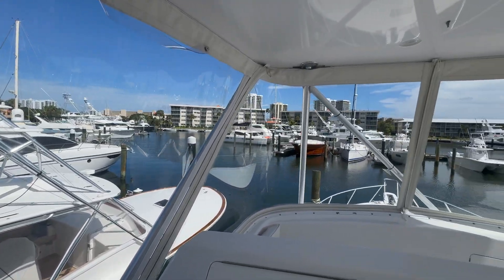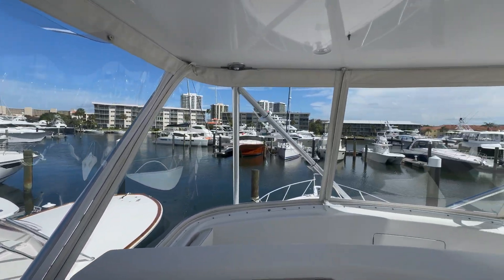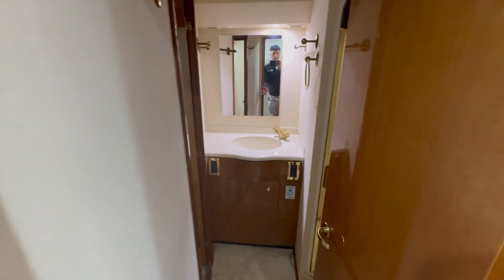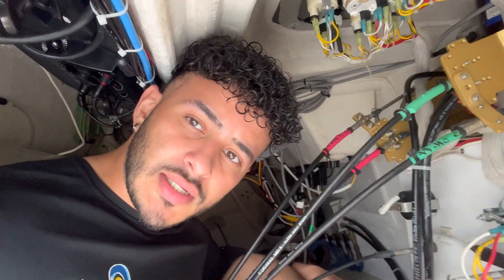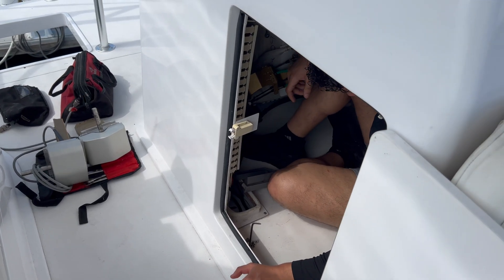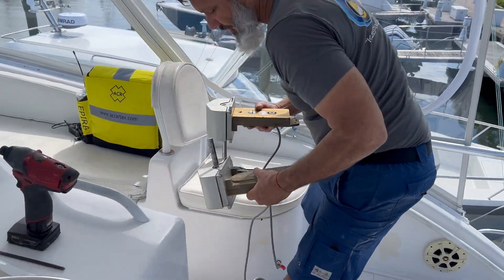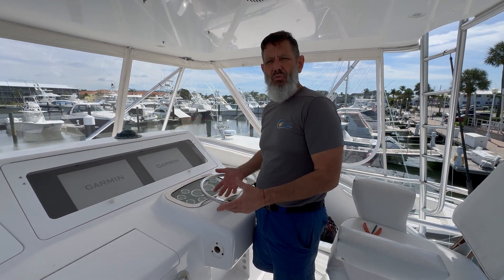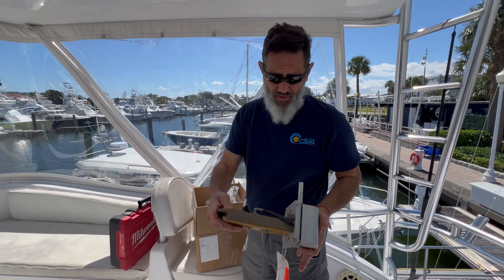Escape Crisis: Repairing 56 ft Viking Yacht Control System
This video documents an emergency repair in Palm Beach. Watch as our team diagnoses, removes, repairs, and reinstalls side mount controls on a 52 ft Viking yacht. Join us for a sea trial to witness the successful restoration of the system in action.